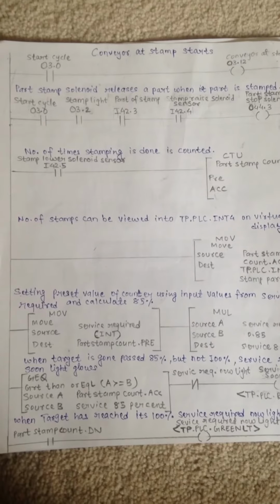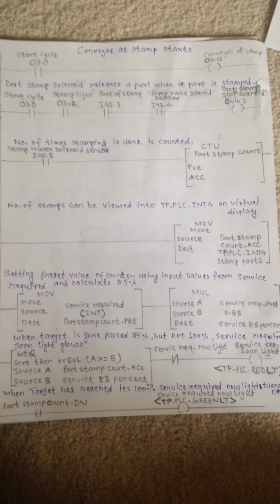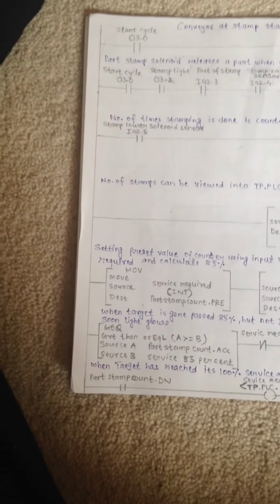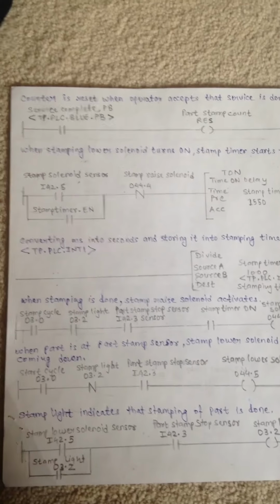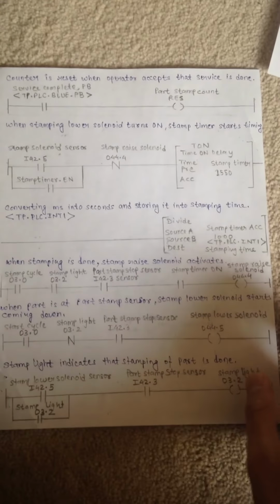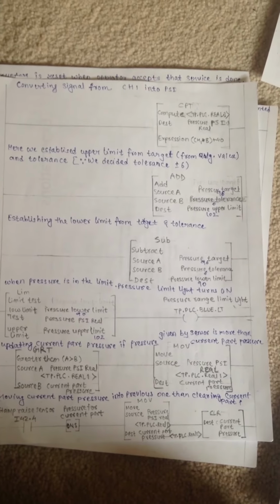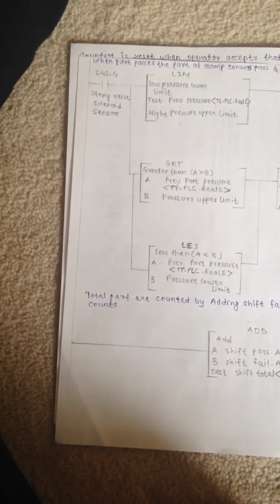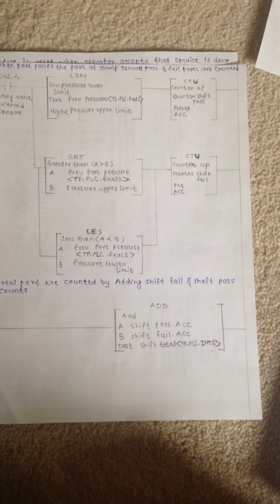Plc project 2(stamp and height measurement)